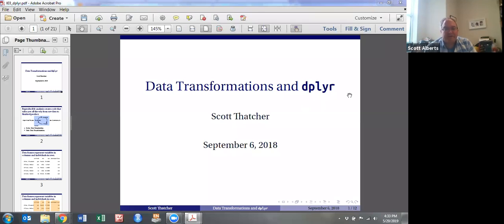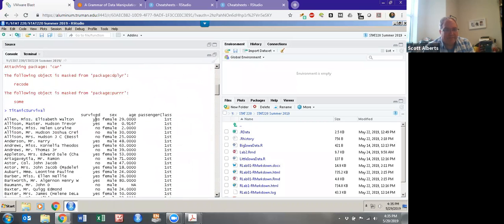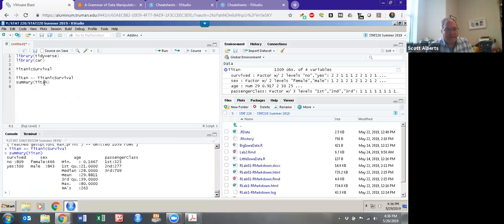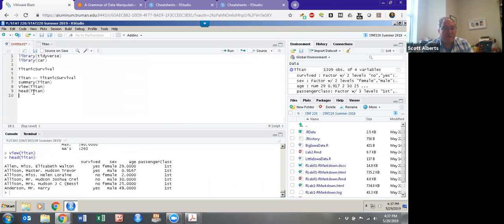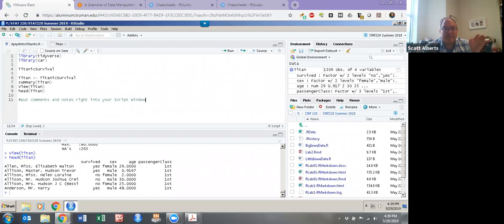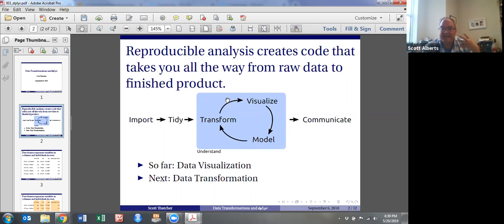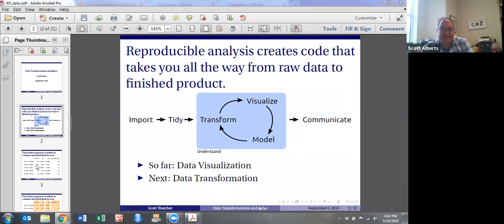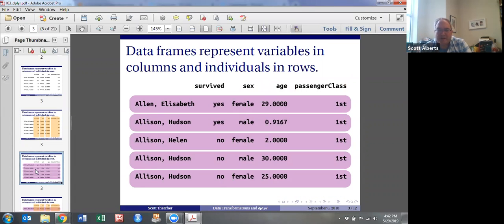dplyr A: Introduction to Data Cleaning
Introduction to Data Cleaning using the dplyr package, part of the tidyverse.
This is the first video of a set of four.